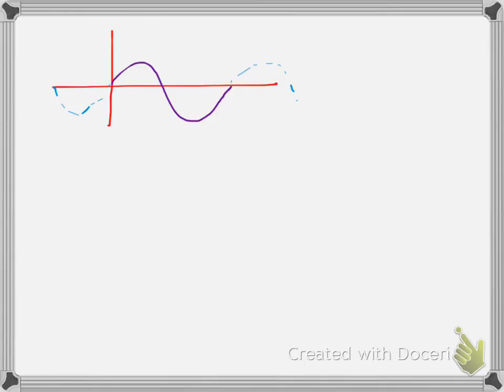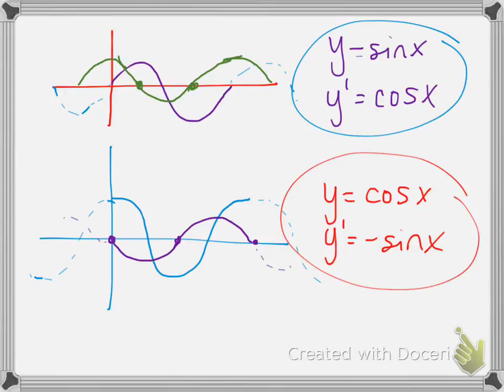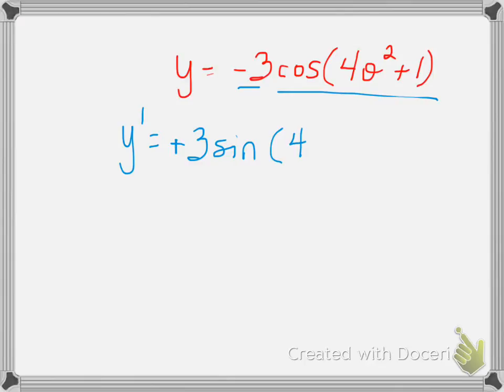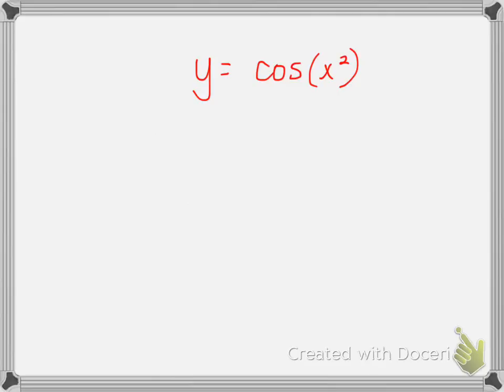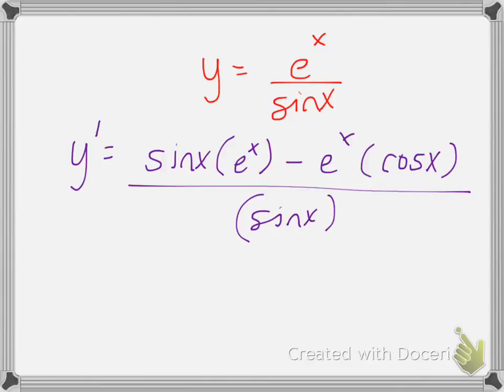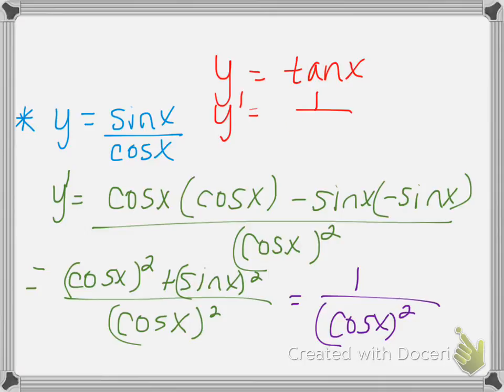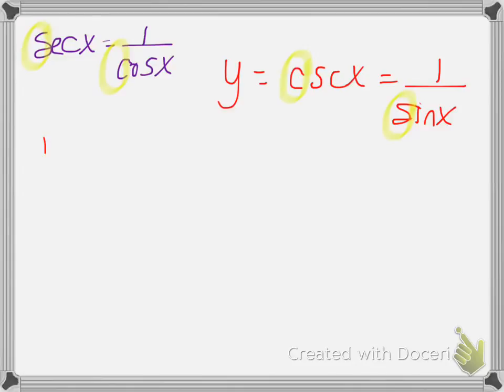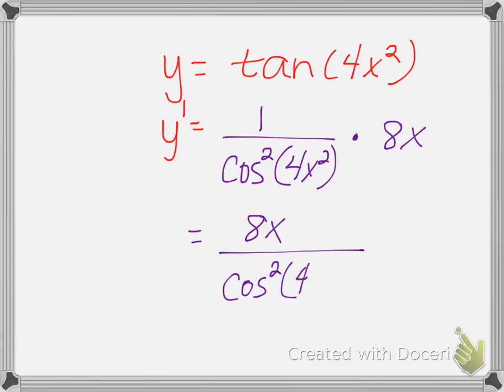trig rules for the derivative